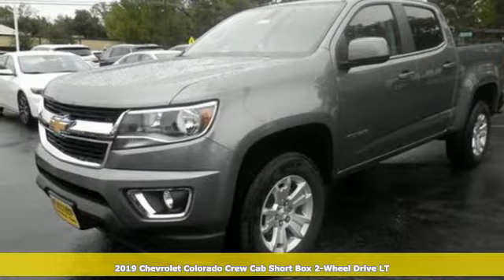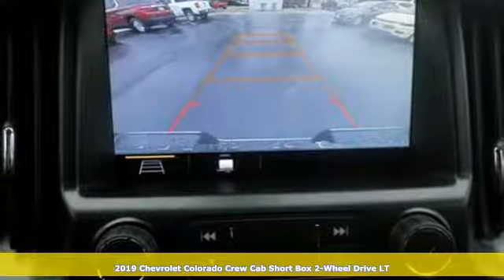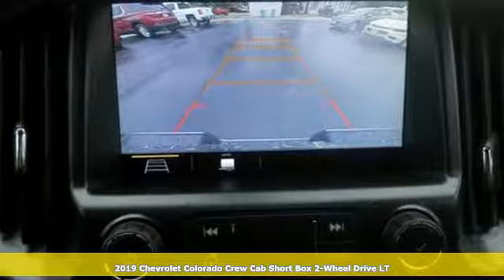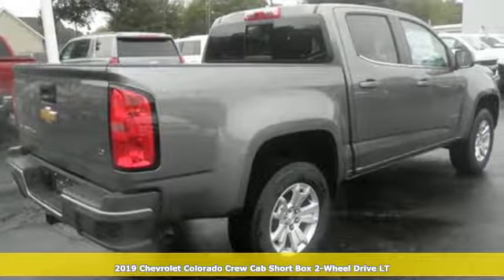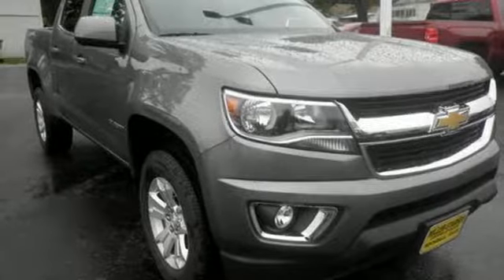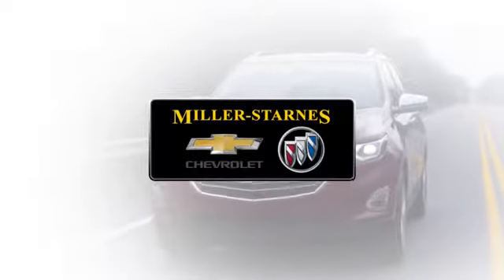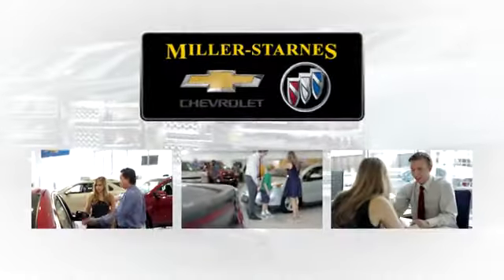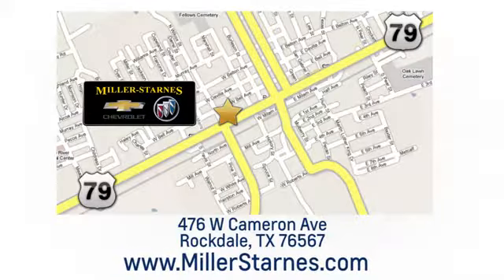New 2019 Chevrolet Colorado Rockdale Austin, TX #3316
Year: 2019
Make: Chevrolet
Model: Colorado
Trim: 2WD Crew Cab 128.3 LT
Engine: 3.6L V6 Cylinder Engine
Transmission: AUTOMATIC
Color: SATIN STEEL GRAY METALLIC
Interior: JET BLACK / DARK ASH
Stock #: 3316
VIN: 1GCGSCEN9K1140107
Back-Up Camera, Satellite Radio, Onboard Communications System, Aluminum Wheels, ENGINE, 3.6L DI DOHC V6 VVT, DIFFERENTIAL, AUTOMATIC LOCKING REAR. SATIN STEEL GRAY METALLIC exterior and JET BLACK / DARK ASH interior, 2WD LT trim READ MORE! KEY FEATURES INCLUDE: Back-Up Camera, Satellite Radio, Onboard Communications System, Aluminum Wheels. Keyless Entry, Steering Wheel Controls, Electronic Stability Control, Bucket Seats, 4-Wheel ABS. OPTION PACKAGES: ENGINE, 3.6L DI DOHC V6 VVT (308 hp [230.0 kW] @ 6800 rpm, 275 lb-ft of torque [373 N-m] @ 4000 rpm), LT CONVENIENCE PACKAGE includes (C49) rear window defogger, (A28) rear-sliding window, (T3U) front fog lamps, (BTV) Remote vehicle starter system, (PPA) EZ-Lift tailgate and (DG6) outside heated power-adjustable, body-color, manual-folding mirrors, DIFFERENTIAL, AUTOMATIC LOCKING REAR, TRAILERING PACKAGE, HEAVY-DUTY includes trailer hitch and 7-pin connector, TRANSMISSION, 8-SPEED AUTOMATIC, AUDIO SYSTEM, CHEVROLET INFOTAINMENT 3 PLUS SYSTEM 8 diagonal HD color touchscreen, AM/FM stereo, Bluetooth audio streaming for 2 active devices, Apple CarPlay and Android Auto capable, enhanced voice recognition, in-vehicle apps, cloud connected personalization for select infotainment and vehicle settings. Subscription required for enhanced and connected services after trial period (STD). Chevrolet 2WD LT with SATIN STEEL GRAY METALLIC exterior and JET BLACK / DARK ASH interior features a V6 Cylinder Engine with 308 HP at 6800 RPM*. MORE ABOUT US: At Miller-Starnes Chevrolet Buick we know there are lots of places you can buy a car, but why not try our hassle free car buying experience? We always try harder and pride ourselves on the fact that you will get the best service before, during, and after the sale. Miller-Starnes wants to be your full service car dealership. Horsepower calculations based on trim engine configuration. Please confirm the accuracy of the included equipment by calling us prior to purchase.

.Our Service Hours Are:

7:30 am to 5:30 pm Monday through Friday

Our Sales Hours Are:

8:00 am to 5:30 pm Monday through Friday

8:00 am to 12:00 pm on Saturday

Address:
476 W Cameron Ave